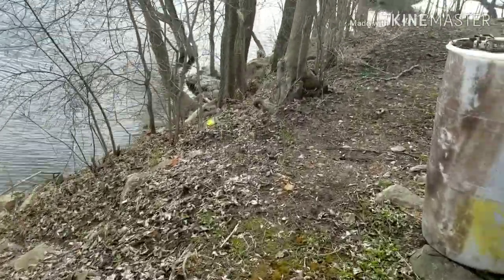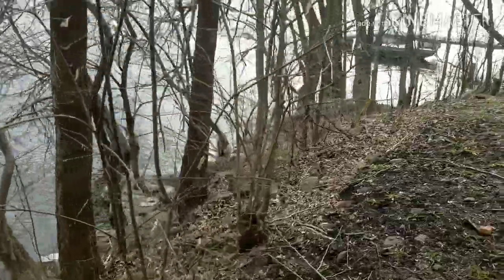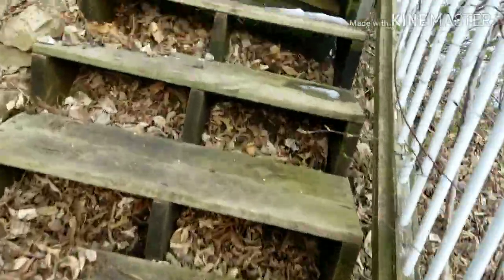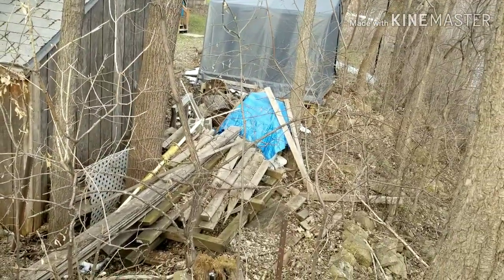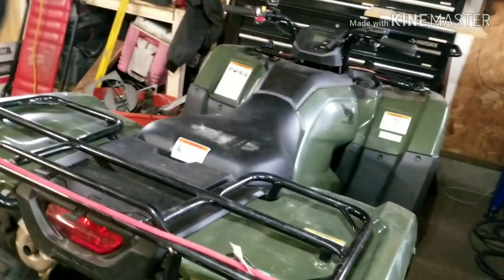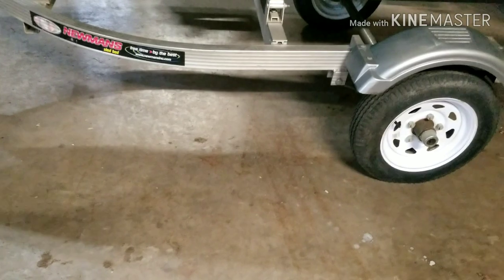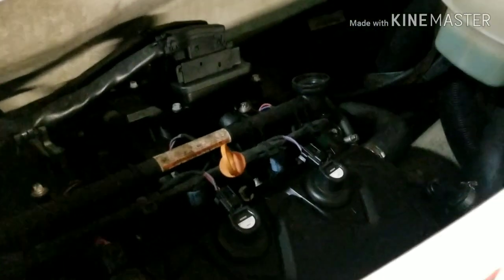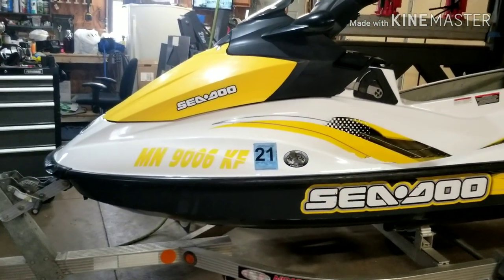Jet boat 3.0 and more episode #1.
The plan, the power and the huge initial setback. Onwards and upward